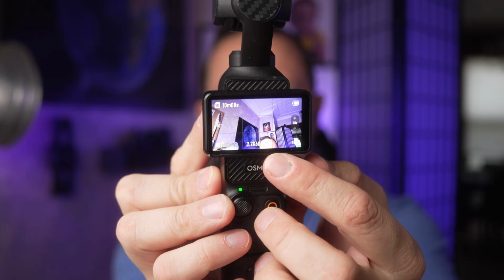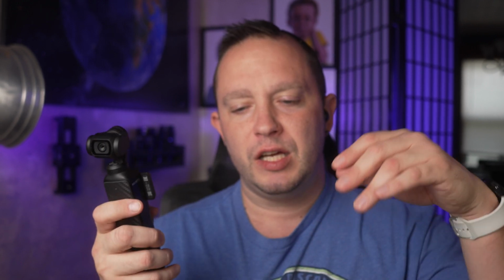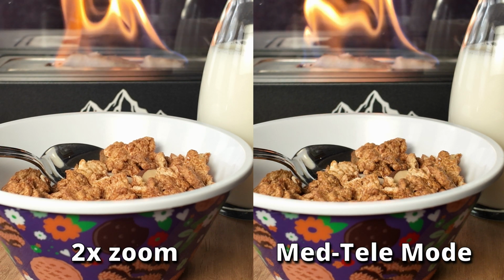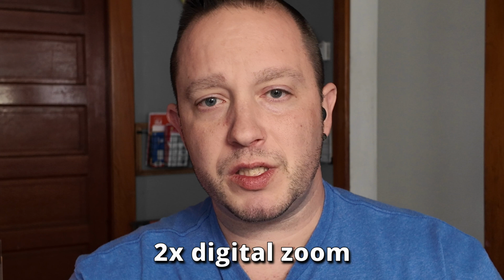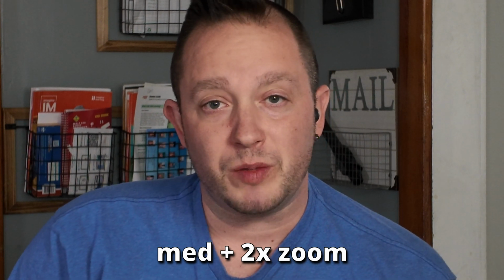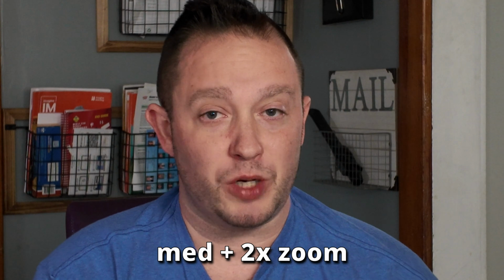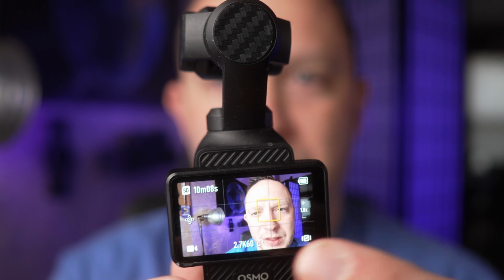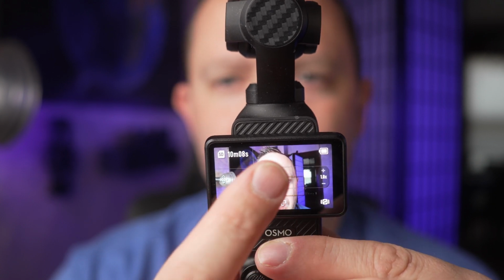DJI Pocket 3 Best Update Is Here! Telephoto?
DJI just released Firmware update V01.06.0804 and it is by far the best update yet. It has given us Med-Tele Mode for a 4k 40mm telephoto zoom.
DJI Pocket3
Sony fx30
sony zv e10
Sony a6700
Fotopro X-aircross 2 travel tripod
Ulanzi MT-33 Flexible tripod
Variable ND Filter
Pocket3 nd set
BE MY FRIEND:
If you enjoy my videos, send a tip!